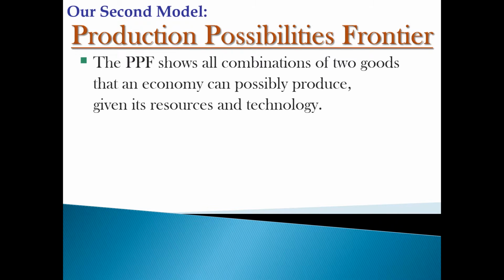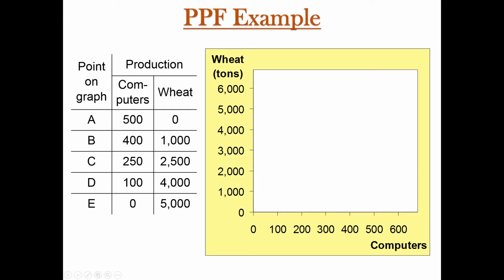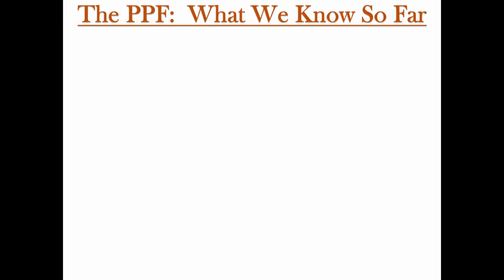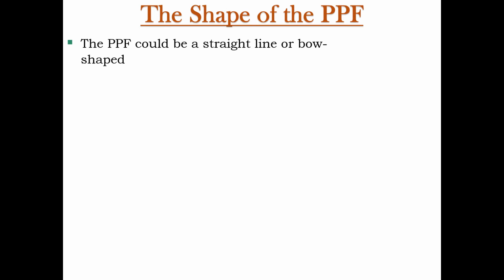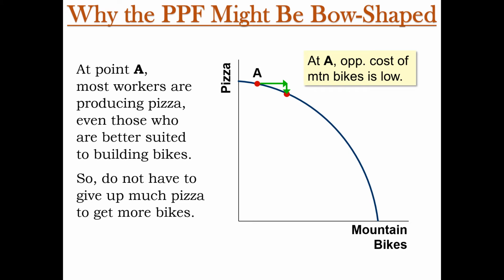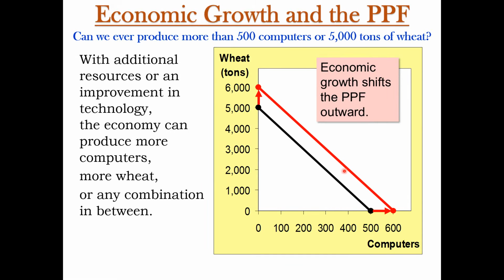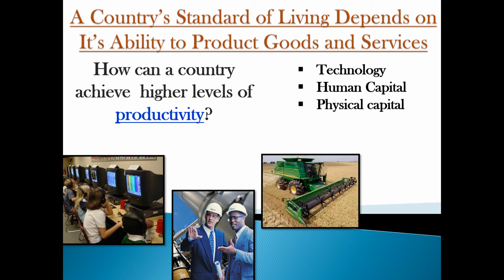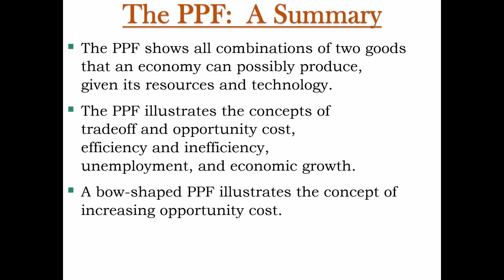ECO 231_Chapter 2_Lecture 2_Thinking Like an Economist Part II